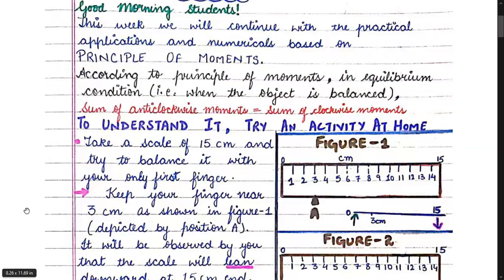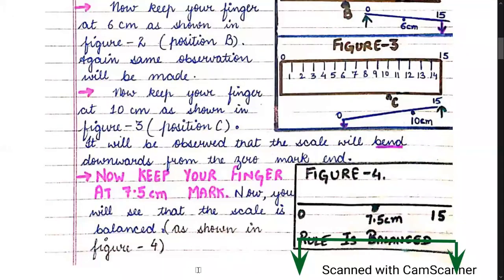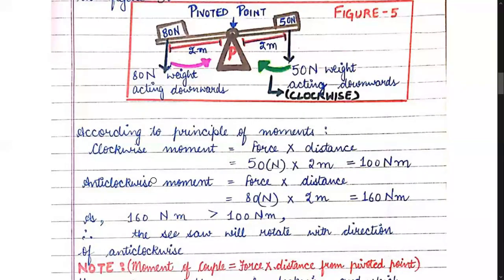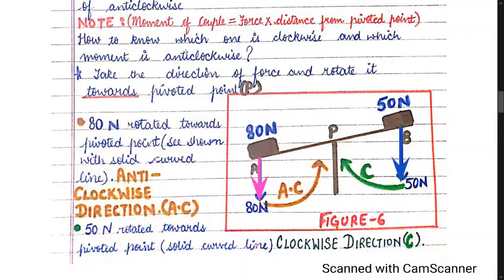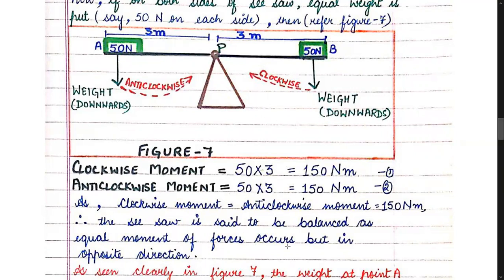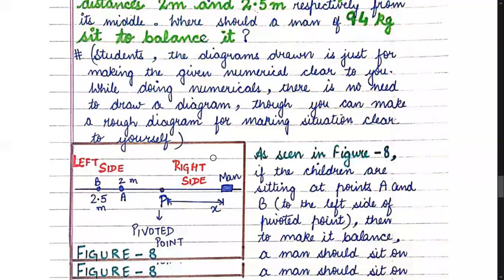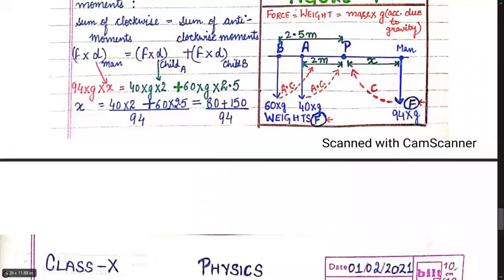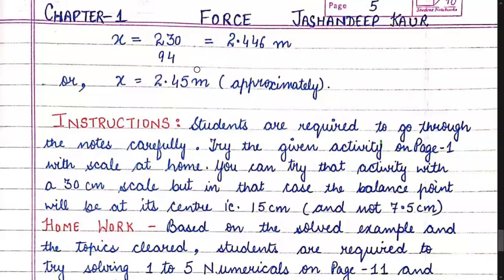Numericals based on Moment of Force , Physics, Class 10